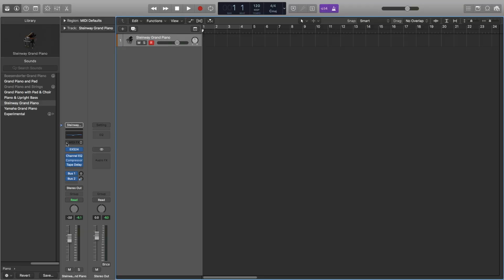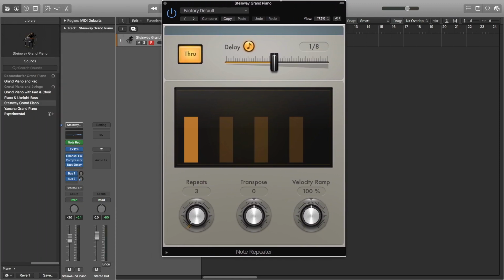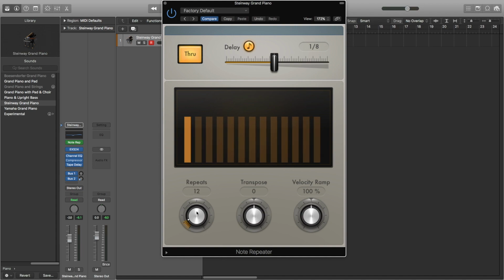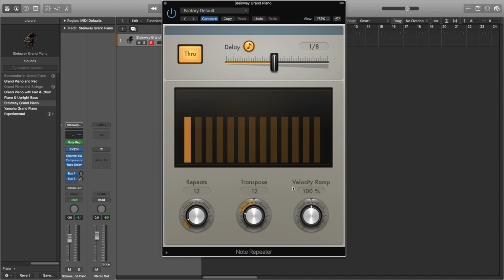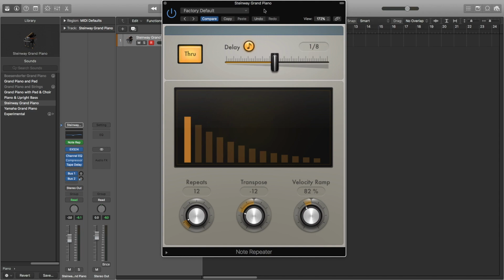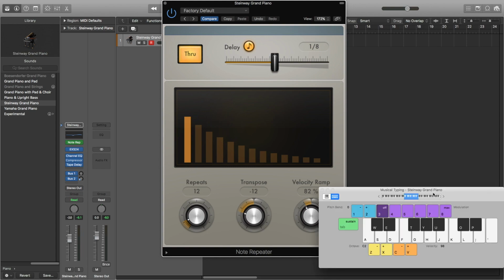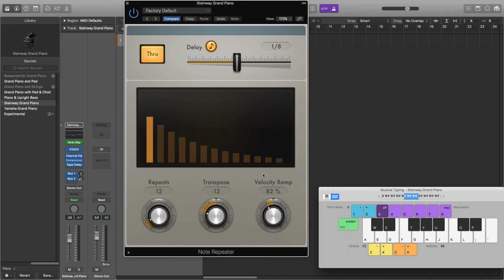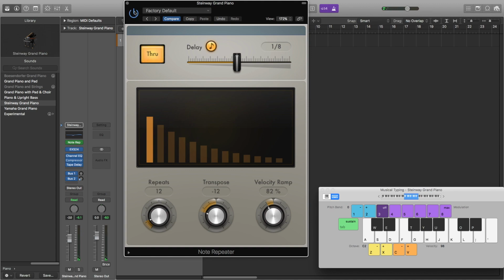How to use Note Repeater in Logic Pro X